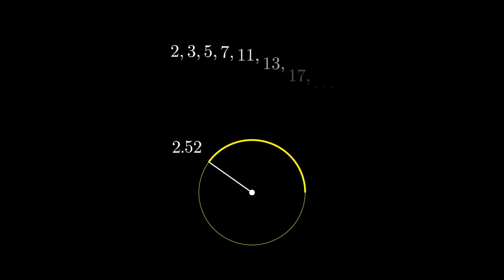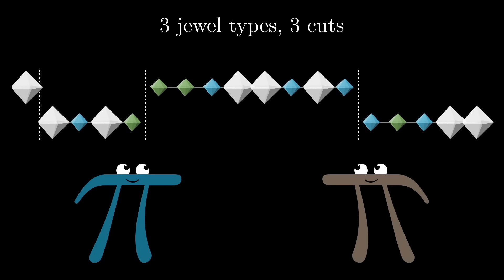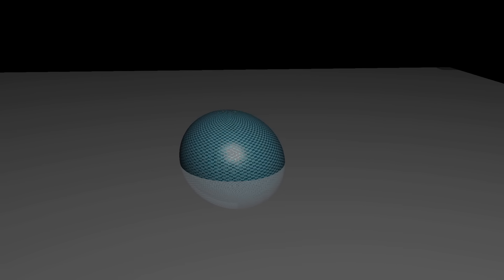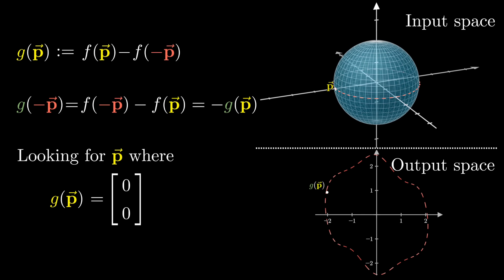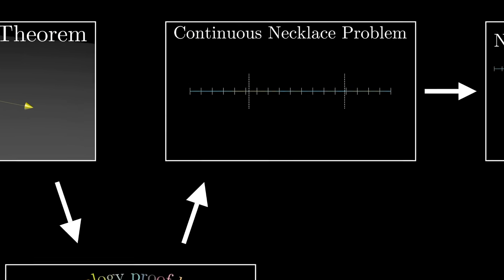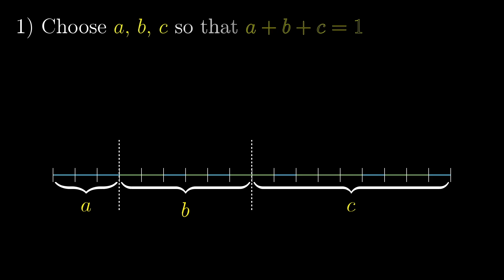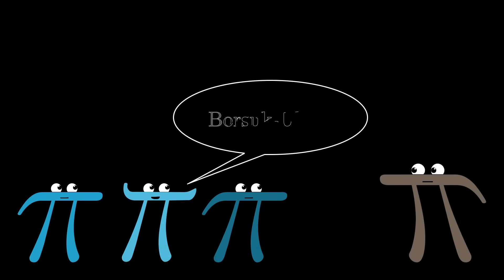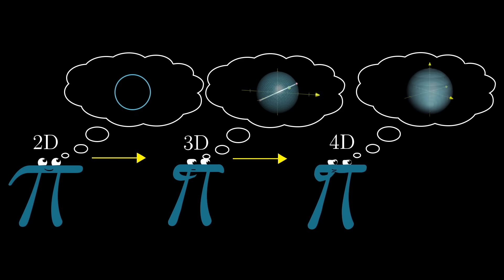Using topology for discrete problems | The Borsuk-Ulam theorem and stolen necklaces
Solving a discrete math puzzle using topology
I was originally inspired to cover this thanks to a Quora post by Alon Amit

(Seriously, Mathologer is great)

These videos are supported by the community.

The original 1986 by Alon and West with this proof

I first came across this paper thanks to Alon Amit's answer on this Quora post

Time stamps:
0:00 - Introduction
0:36 - The stolen necklace problem
3:08 - The Borsuk Ulam theorem
9:15 - The continuous necklace problem
13:19 - The connection
17:30 - Higher dimensions

3blue1brown is a channel about animating math, in all senses of the word animate.